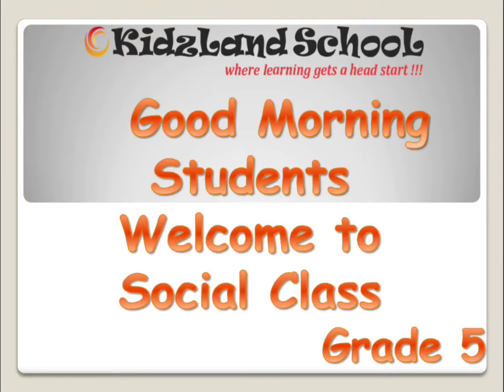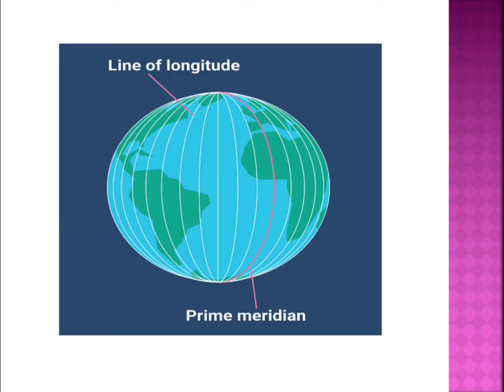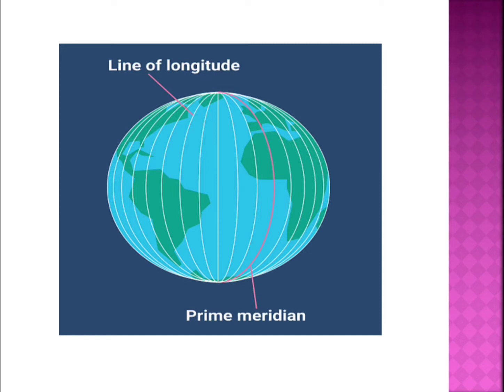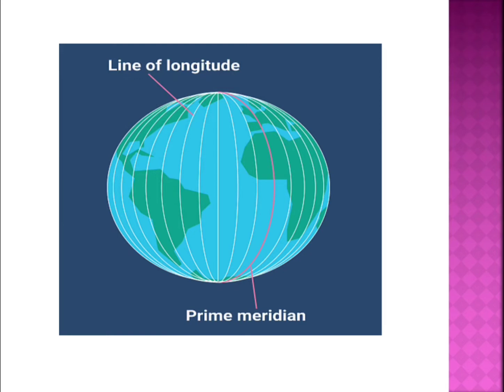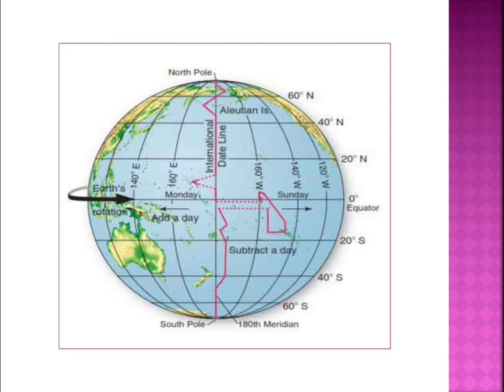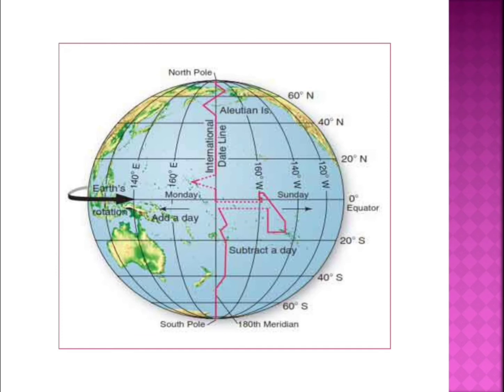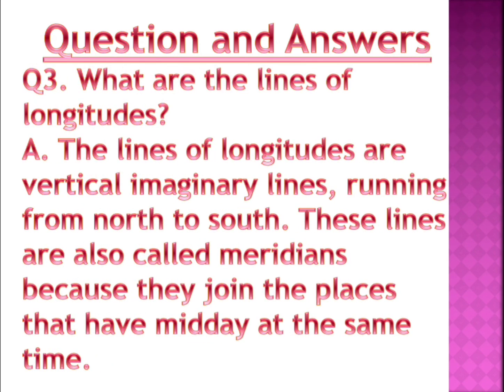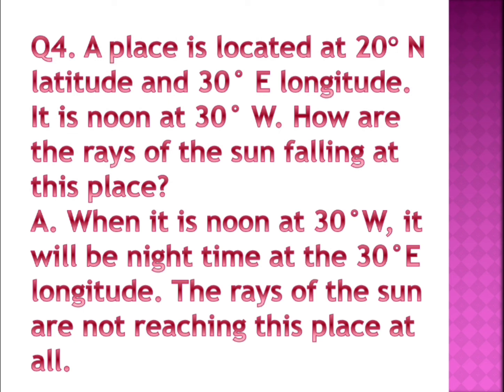Grade 5 Sub: Social (02-12-2021 Thursday)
Block 14 Parallels and Meridians

Topic 2 Lines of Longitudes and Important Longitudes